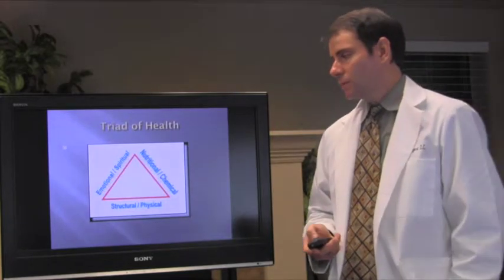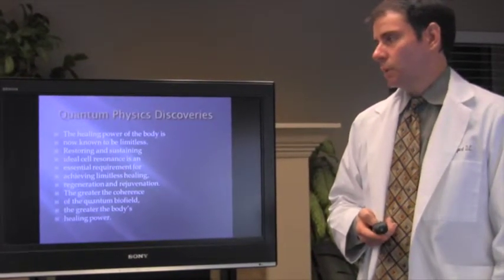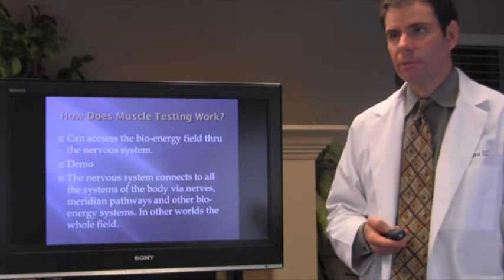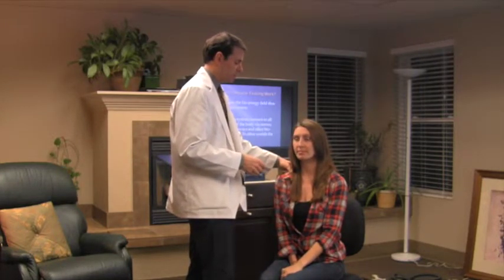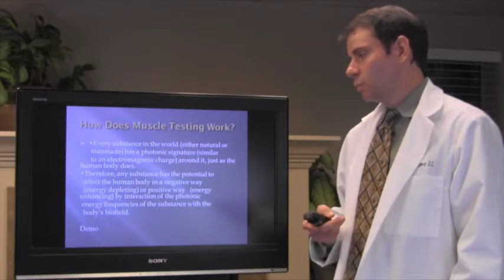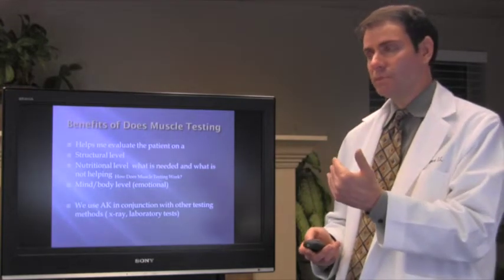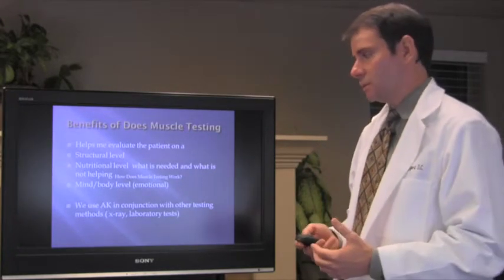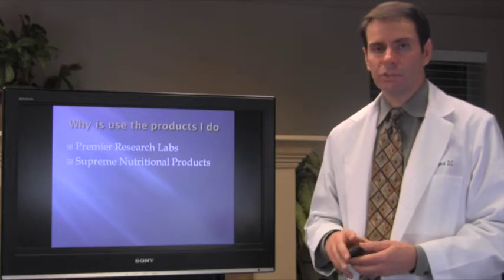How Muscle Testing Works